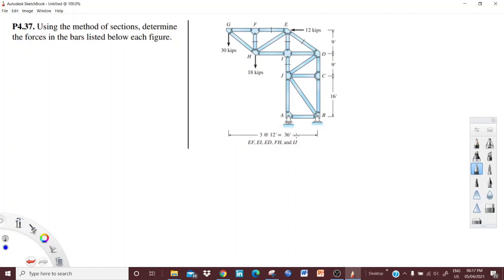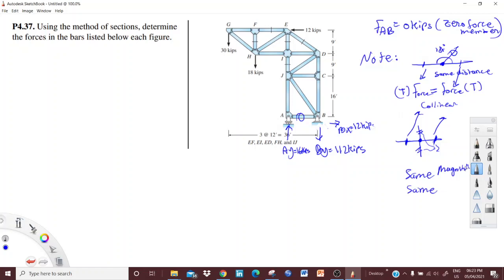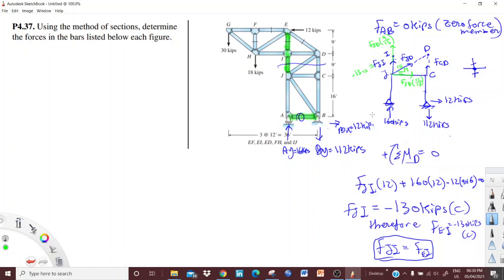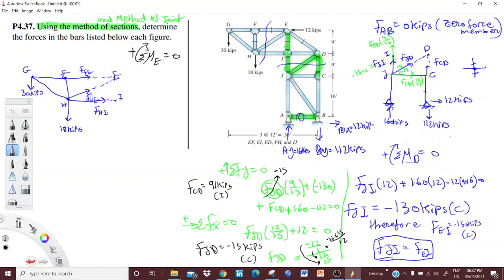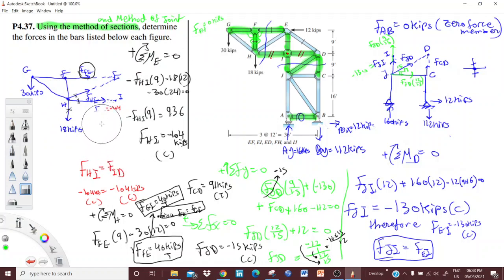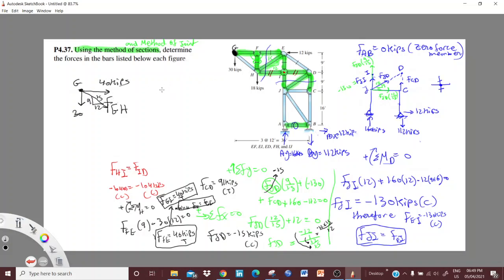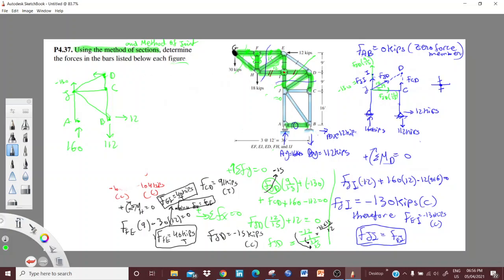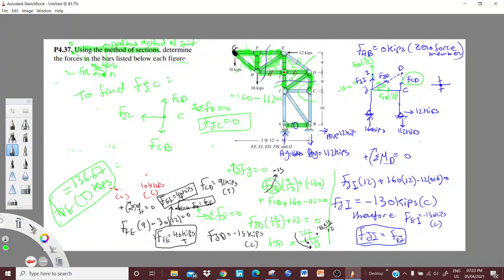15 Using the method of sections, determine the forces in the bars listed below each figure